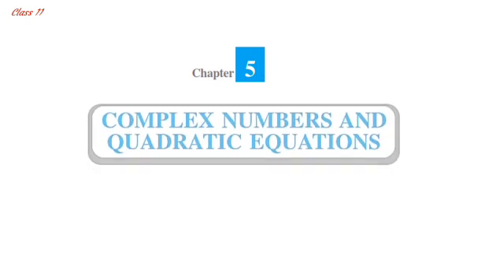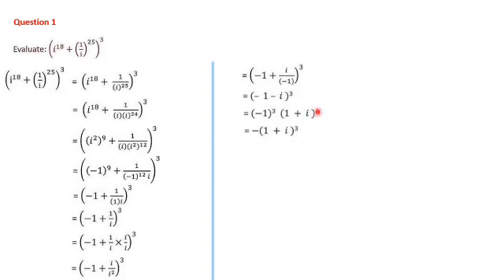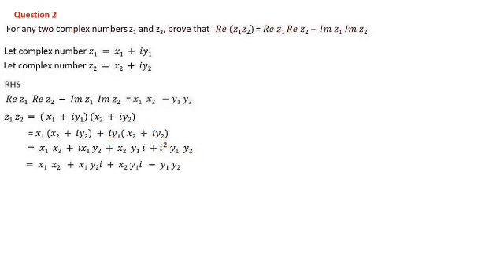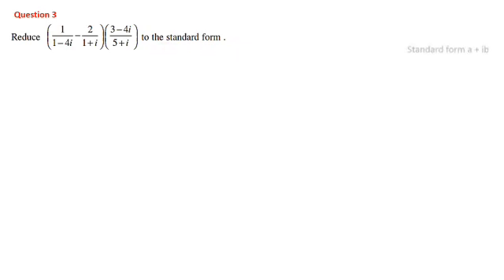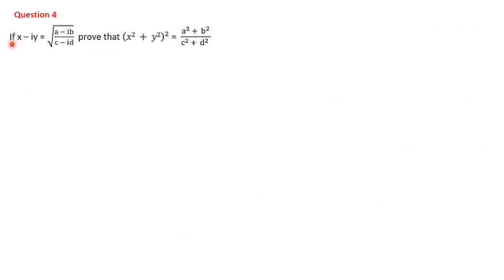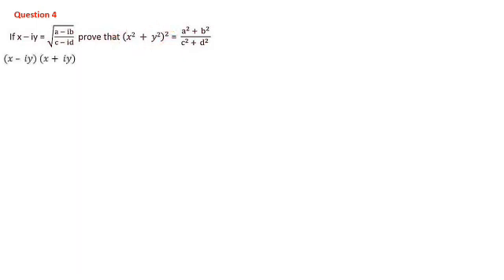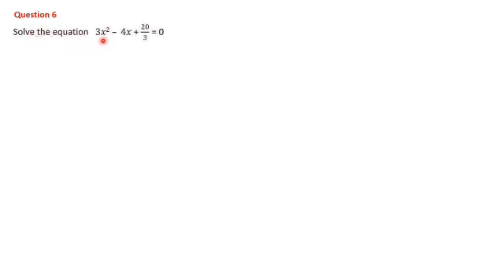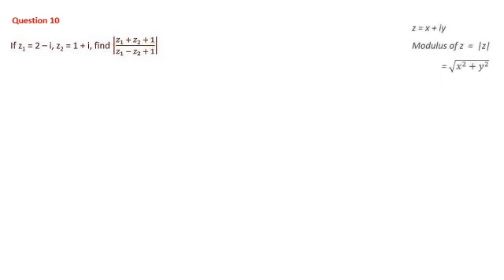Class 11 Complex Numbers Part 4